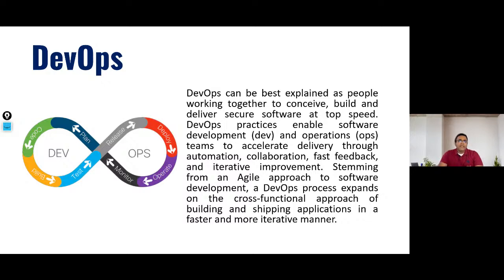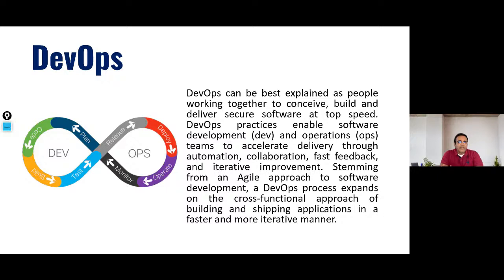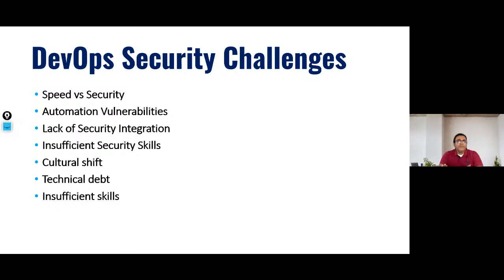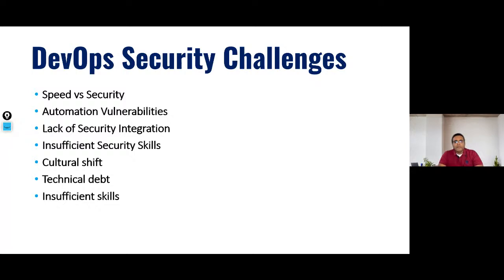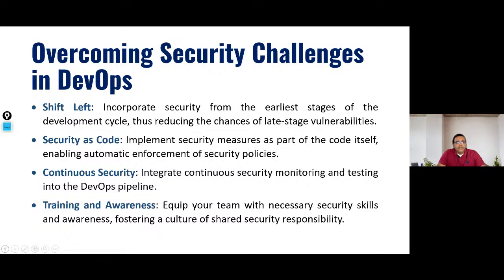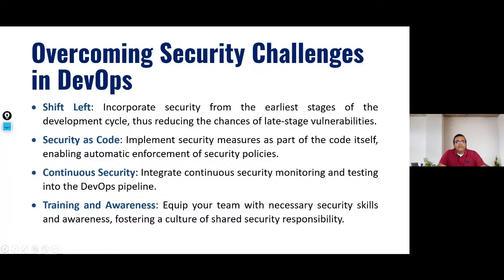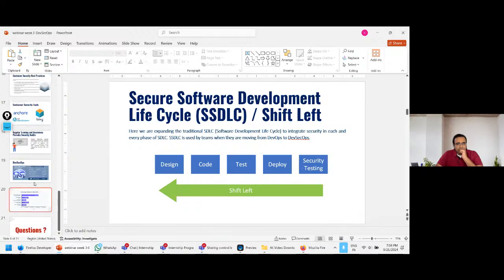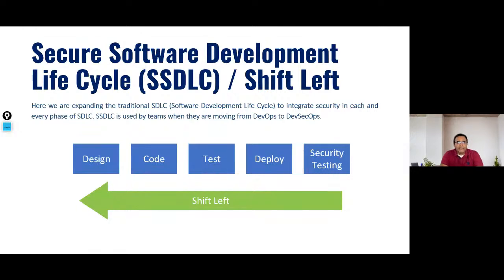Cybersecurity Internship Program - 2.1 DevSecOps ( Day - 3 )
Kalkey is now offering a free, four-week cybersecurity internship for students that will allow them to work with the most popular industry tools. Do not let go of this chance to begin a career in one of the most popular fields in today’s job market: DevSecOps.

⏰ Time: 6:30 PM IST / 8 am CST / 1 pm GMT / 09:00 AM EST / 6 AM PST / 2 PM BST / 2 PM GMT+1

 🌟 Looking for expert job support in the IT industry? Proxy-Jobsupport.com connects you with experienced professionals who provide tailored guidance and support to help you excel in your career. Whether you need assistance with technical challenges or career advice, Proxy-Jobsupport.com is your trusted partner for success.

 A brief series of Cybersecurity and DevSecOps workshops for passionate and prospective learners this weekend

 Please, feel welcome to attend our four-weekend-long workshop dedicated to Cybersecurity and DevSecOps where you will receive both theoretical and practical knowledge and try out yourself in practice. This way, each weekend session will also be 2 hours long in order to guarantee that the students get all the information they need.

 Weekend 1: Security Awareness
 - From the above discussion, we are able to identify some of the common threats that may prevail in a cyber environment.
 - This webinar is one of the programs that provides security awareness for CIS control.
 - The Module also focuses on Case Studies and Real-World Examples

 Weekend 2 focused on Penetration Testing as well as Infrastructure Security.
 - Penetration testing as an Introduction
 - Conducting Vulnerability Assessments
 - Securing Network Infrastructure
 - Implementing Security Measures

 Weekend 3: DevSecOps
 - Security was incorporated into DevOps, contrary to its exclusion from the traditional approach to software development.
 - The (SDLC) Secure Software Development Life Cycle
 - Automation and specifically Continuous Integration/Deployment (CI/CD)
 - Storage and Retrieval of Containers and Microservices

 Weekend 4: Cloud Security
 - What is cloud computing and what is its security?
 - Properly Protecting Cloud Structures and Solutions
 - IAM Cloud IAM is the coordination of user identity with access right across the cloud environment.
 - Attitude compliance and implementation of governance in the cloud